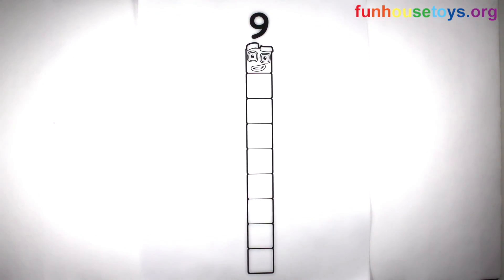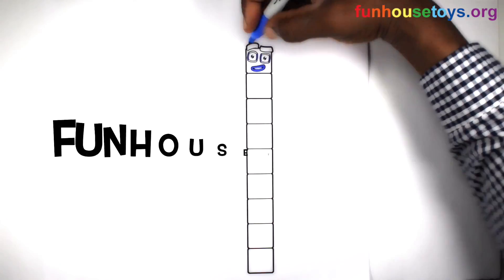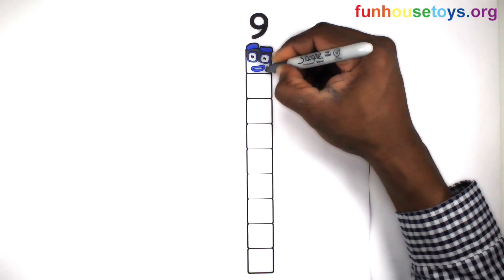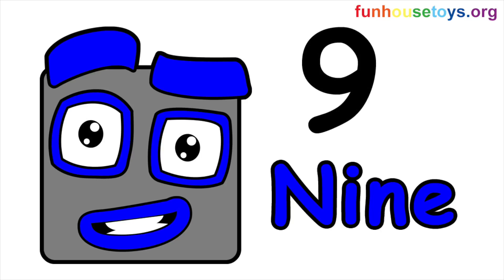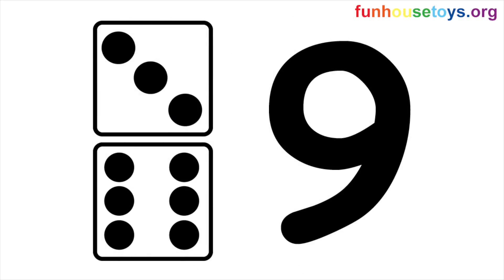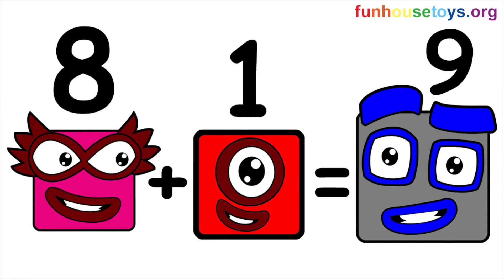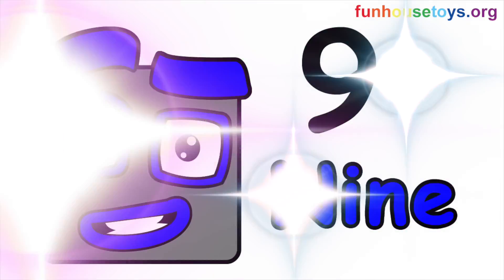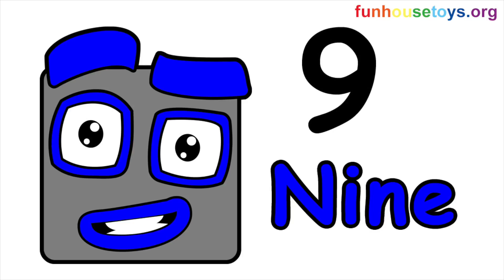Numberblocks 9 | Learn to Count - Fun House Toys - Math - Coloring for Kids